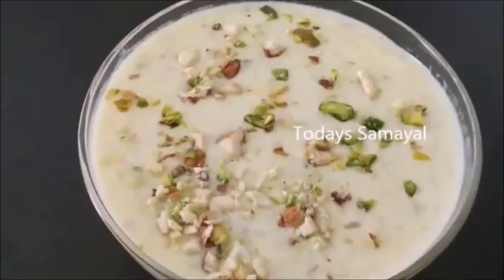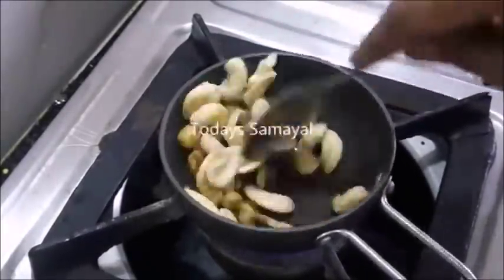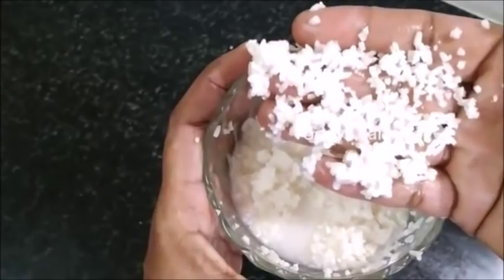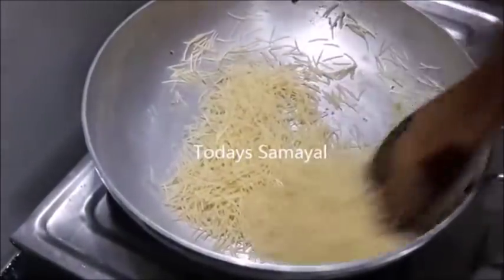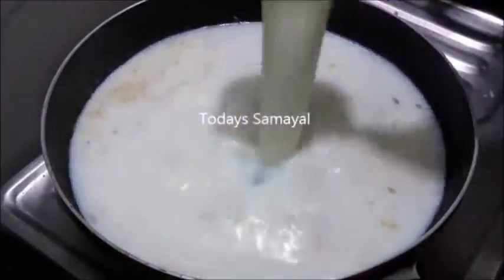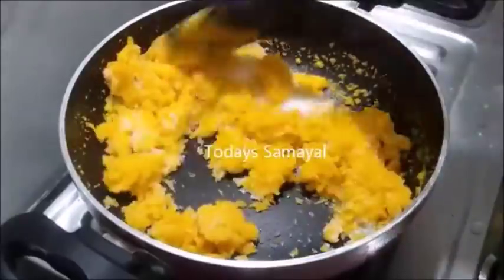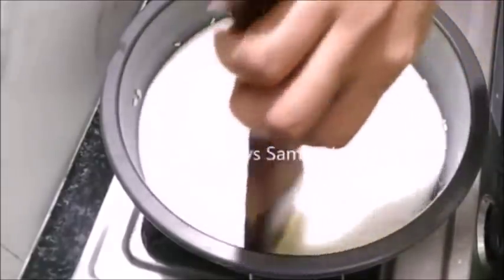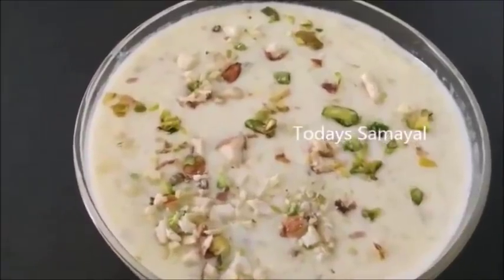தமிழ் புத்தாண்டிற்கு 4 விதமான சுலபமான பாயசம் 2 ஈஸி ஸ்வீட் ரெசிபி | tamil new year recipes